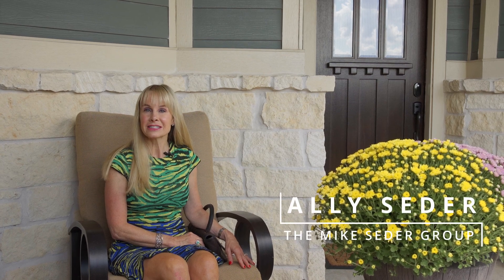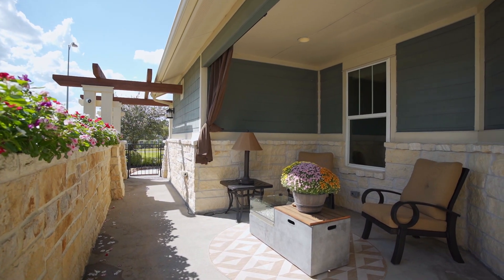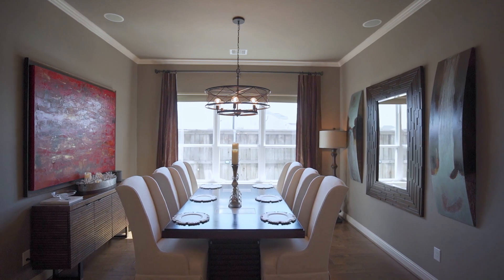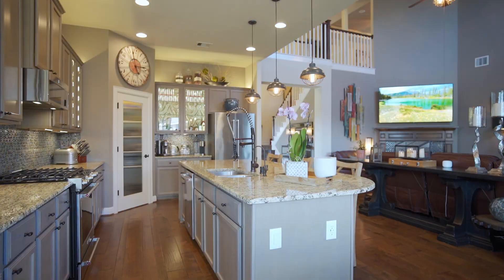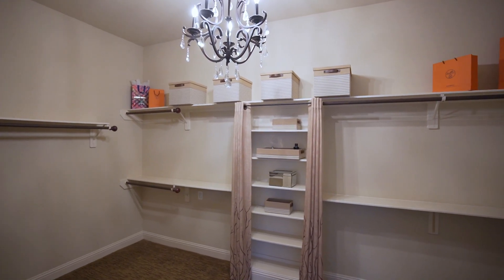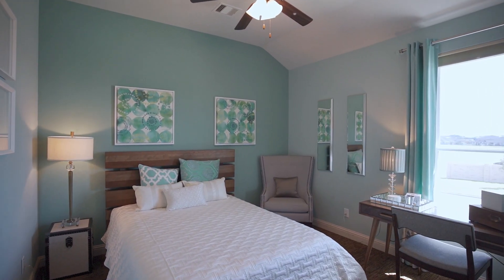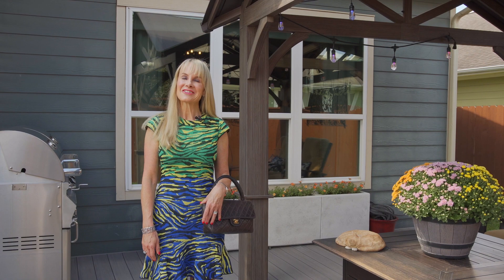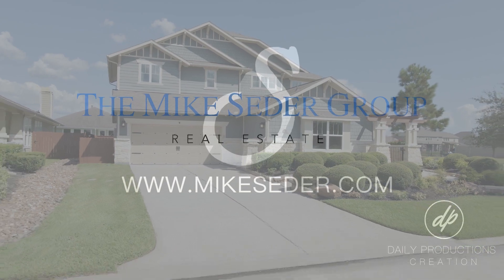29506 Taliesin Ct, Spring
Spectacular Gracepoint home in Wrights Landing at Legends Trace! Just down the street from a neighborhood park with splashpad, this home features a gated courtyard entry, water filtration system, Google Home enabled devices (lights, thermostats, cameras, irrigation, fireplace, door locks, ceiling fans, mesh network, security), beautiful wood floors, designer light fixtures, upstairs and downstairs laundry rooms (washers/dryers included) and much more! Study with French doors; formal dining with crown moulding (or flex space); open and spacious island kitchen with walk-in pantry, soft close drawers, under cabinet lighting and breakfast bar overlooks the breakfast room and den; owner's retreat and in-law/privacy suite down with living area, kitchen, bedroom, full bath and zoned HVAC; three bedrooms and game room up; mud room with custom lighting leads to the two car garage with epoxy floor and HVAC; pristinely landscaped fenced yard with Genovations 100% PVC decking and 12'x12' pergola.